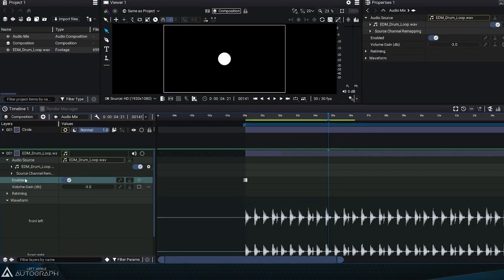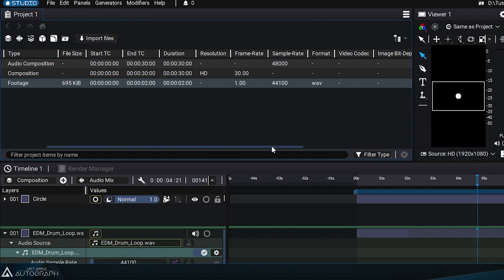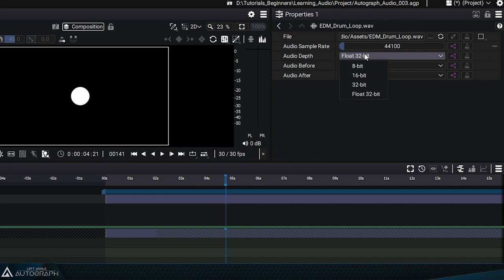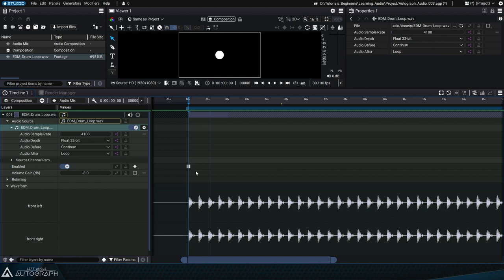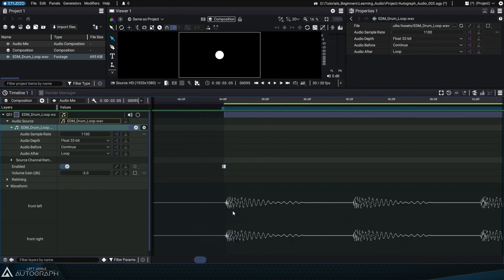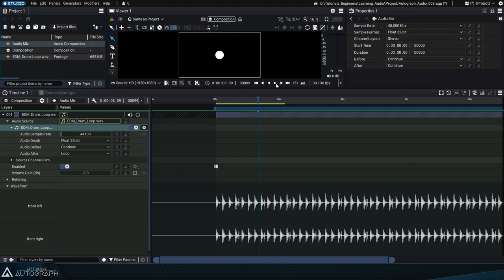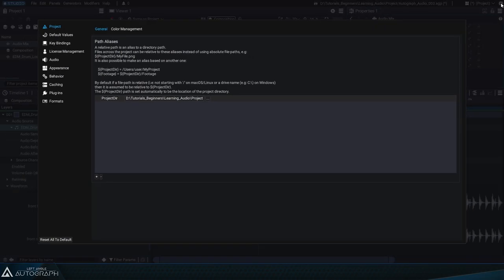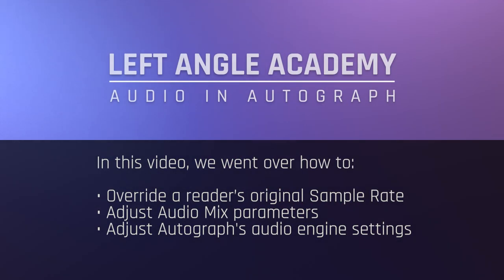Overriding the Reader Sampling Rate and Setting Audio Mix Parameters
In this video, you will learn how to override a reader's original Sample Rate, adjust Audio Mix parameters, and adjust Autograph's audio engine settings.

00:00 Intro
00:07 Accessing and modifying the Audio Source parameters
01:59 Modifying Autograph's audio engine settings
02:22 Conclusion